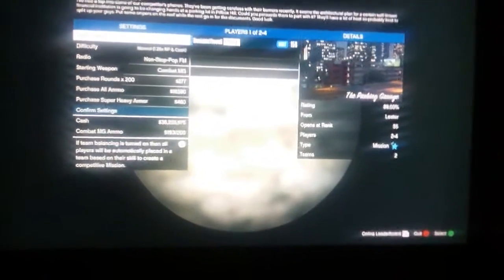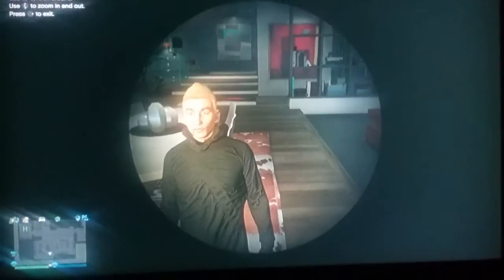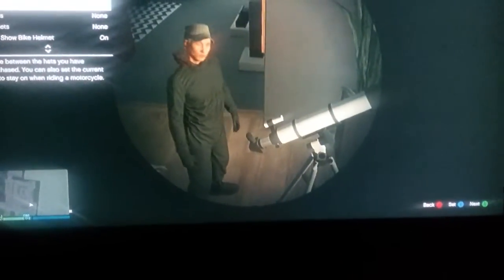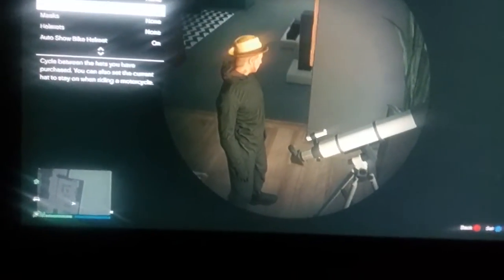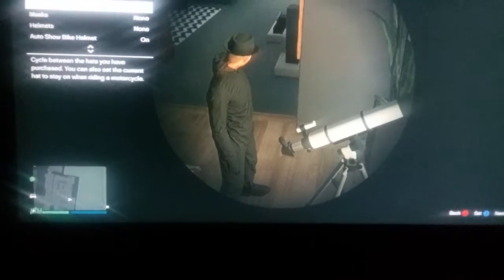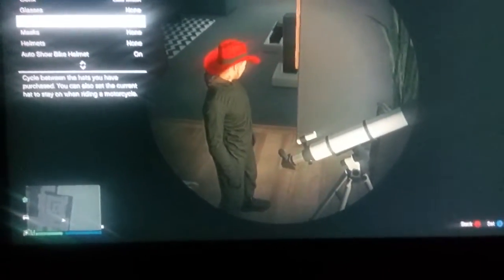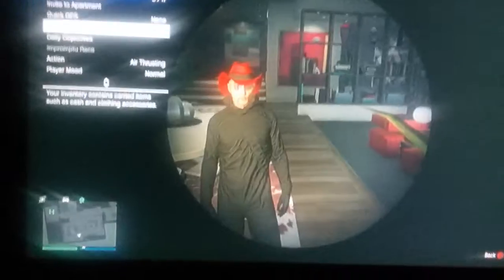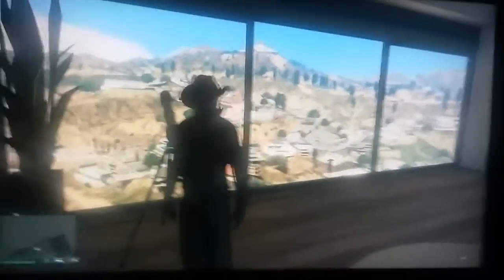GTA5: How to wear a Helmet or Hat with Gas Mask (1.27)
Xbox 360 / PS3  - Only!